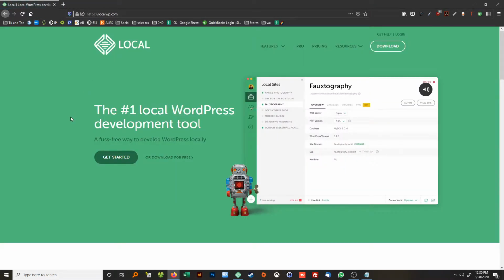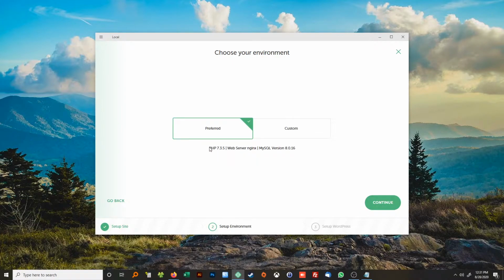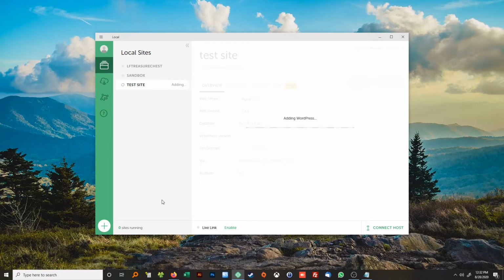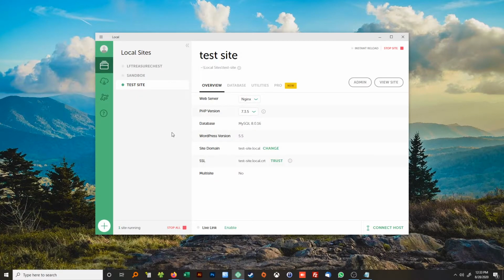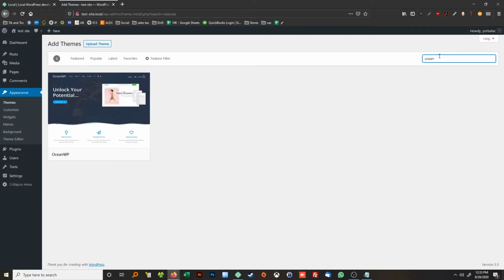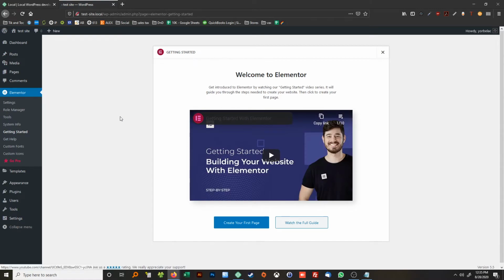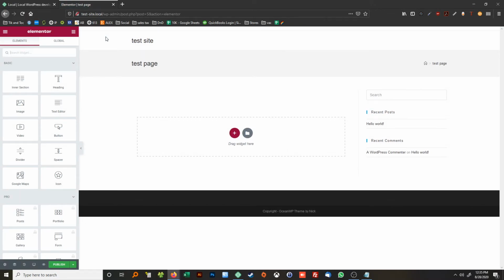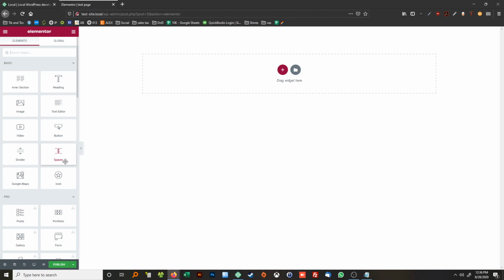Web Design: Wordpress & Elementor Quick Start Tutorial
This video will take you through every step needed to start following along with the Elementor Trace videos. You will learn to:

Install LocalWp
Create a new WordPress install in LocalWP
Install the OceanWP theme to your WordPress install
Install the Elementor plugin to your WordPress install
Create a new page in your site
Open the Elementor editor for your new page